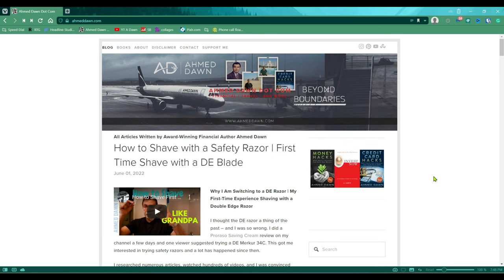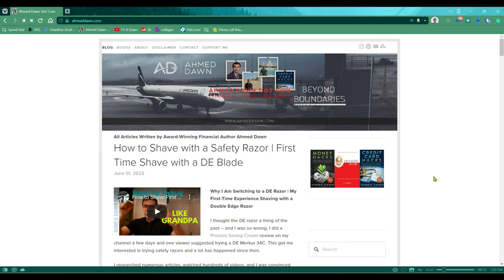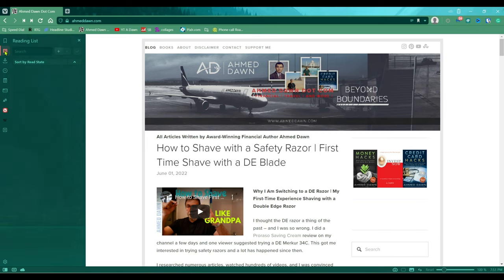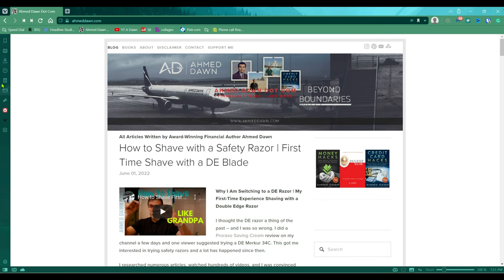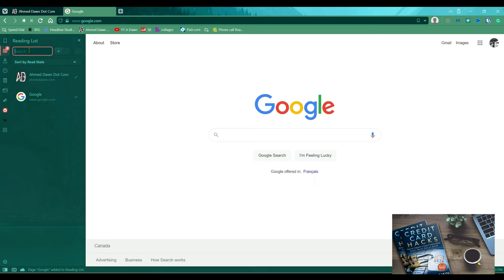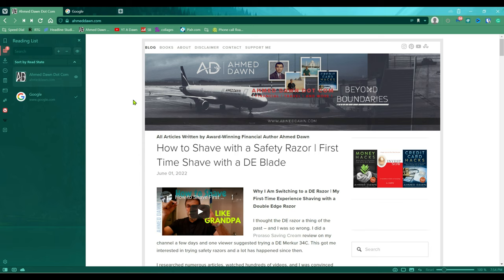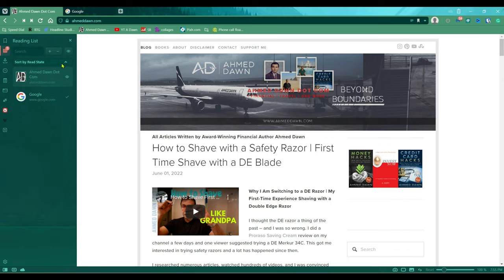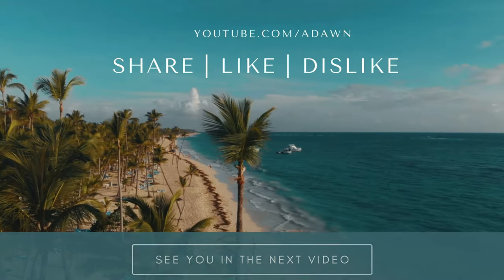How to Add Page to Reading List in Vivaldi | How Use Vivaldi Reading List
How to Add a Website to Vivaldi | How To Save A Page To read Later in Vivaldi

If you are looking to add a page to the reading list in Vivaldi to read later, Vivaldi has a Reading List feature, which I will show you today.

How to Use Reading List in Vivaldi Browser:

- Click on Menu on Upper Left
- View - Show Panel
- Click Reading List On Left Panel
- Click Plus To Add Current Page

Chapters:
0:00 Intro
0:15 What Is Reading List in Vivaldi
1:20 How to Activate Vivaldi Reading List
2:50 How to Use Vivaldi Reading List